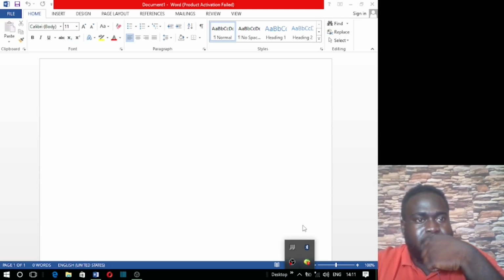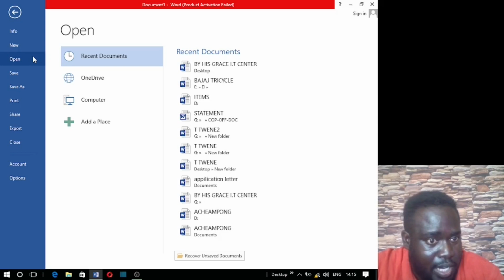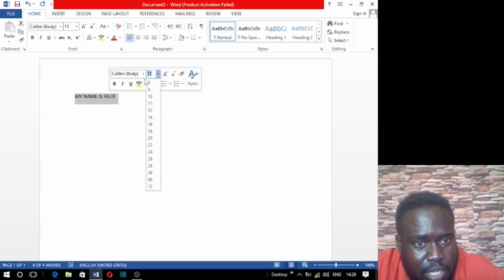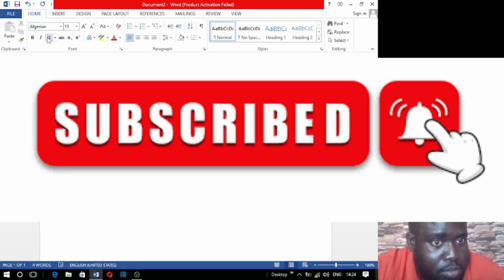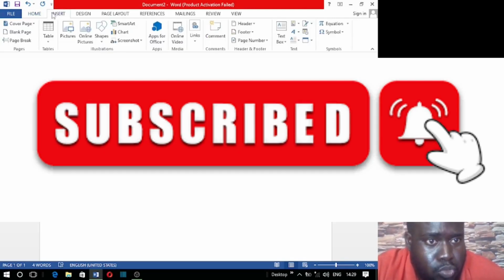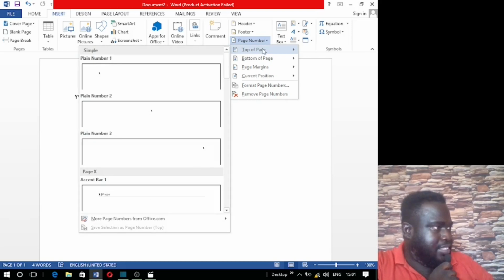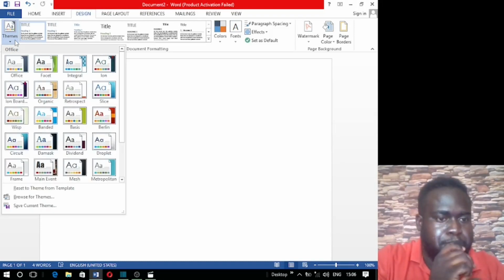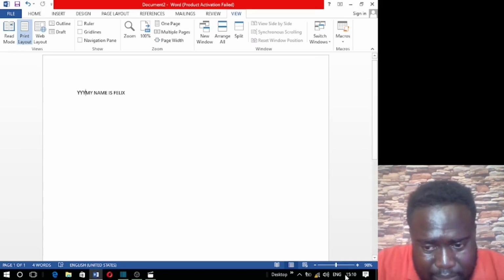COMPLETE MICROSOFT OFFICE LESSIONS - PART 3 (features found in Microsoft word and their function)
In this video we explained the feature found in Microsoft word, we also explained what each of the features Is used for .